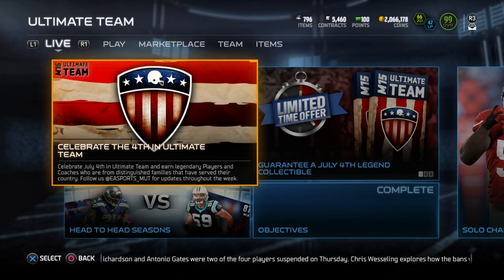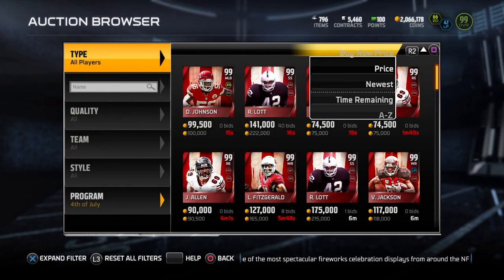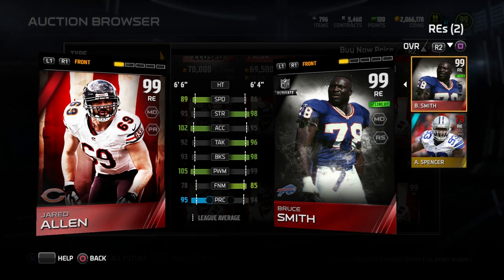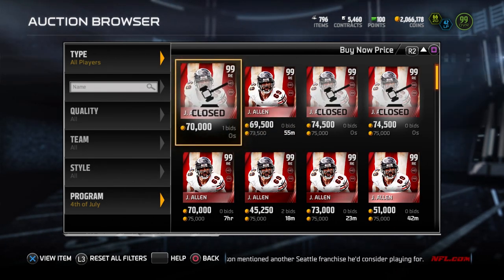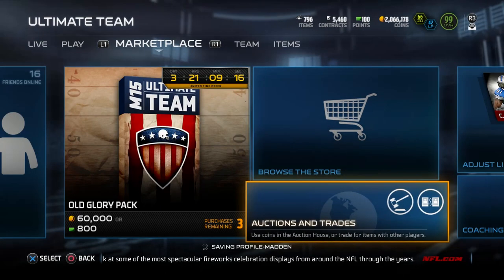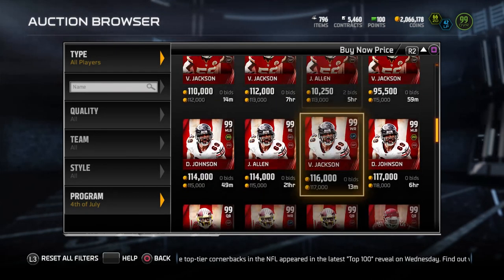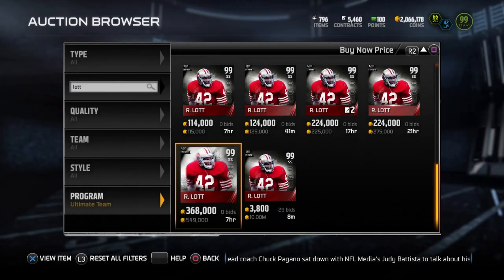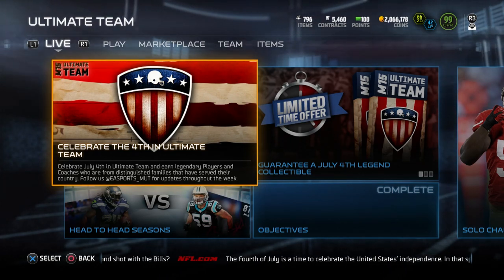4th of July MUT 15 Item Reviews - INSANE RONNIE LOTT ITEM is BEST SS in Madden 15 Ultimate Team!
Madden 15 Gameplay -- MUT 15 4th of July Ronnie Lott -- Madden 15 Ultimate Team 4th of July Items

The 4th of July sets are now in Madden 15 Ultimate Team and they're some of the best values we've seen all year!